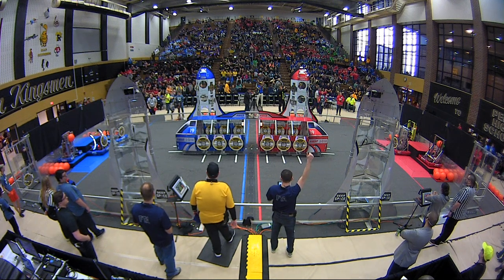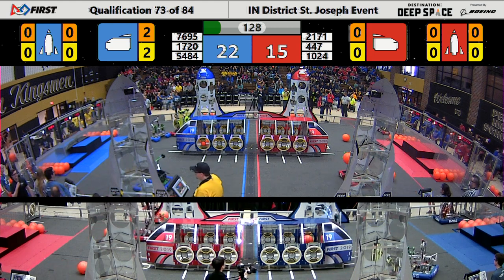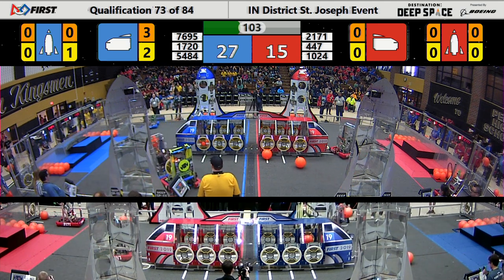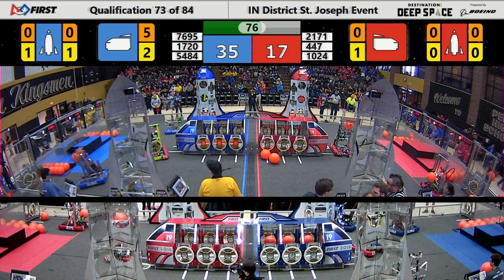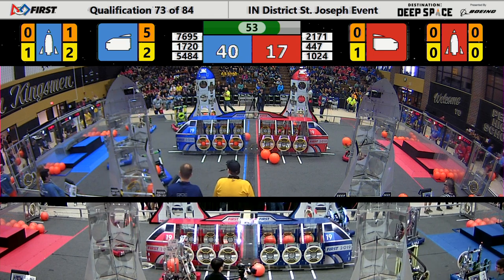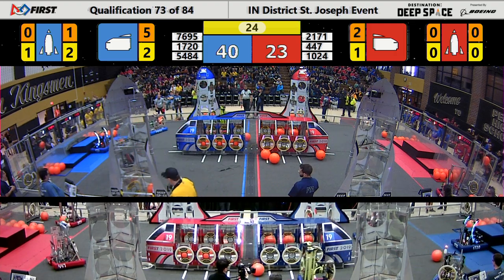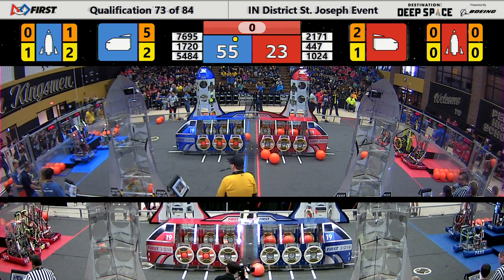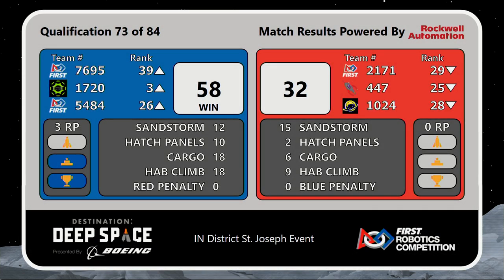2019 INFIRST St. Joseph District Event - Qualification Match 73